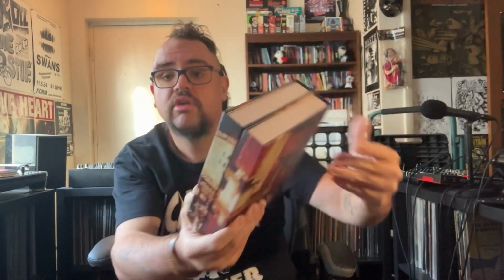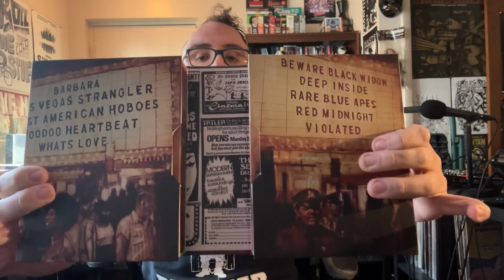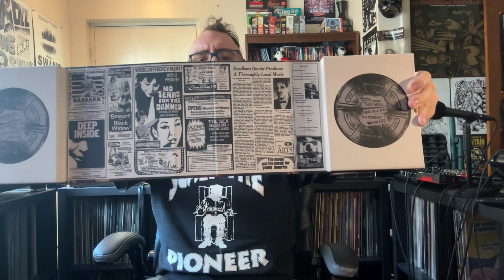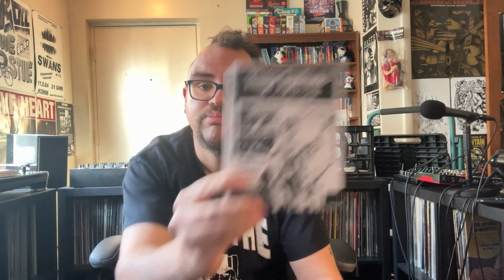BOXED IN Episode 1 The Vinegar Syndrome Lost Picture Show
The Lost Picture Show

Films Included:
Barbara
Las Vegas Strangler (aka No Tears for the Damned)
Voodoo Heartbeat (aka The Sex Serum of Dr. Blake)
What’s Love
The Last of the American Hoboes
Violated!
The Rare Blue Apes of Cannibal Isle
Beware the Black Widow
Deep Inside
Red Midnight